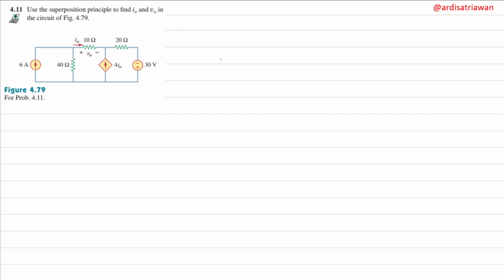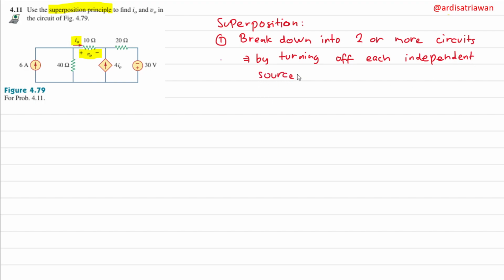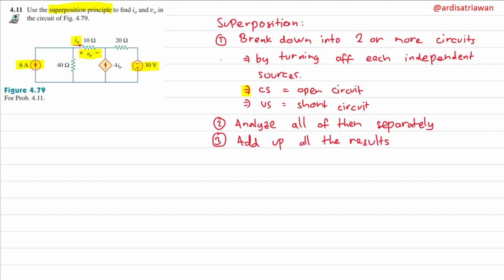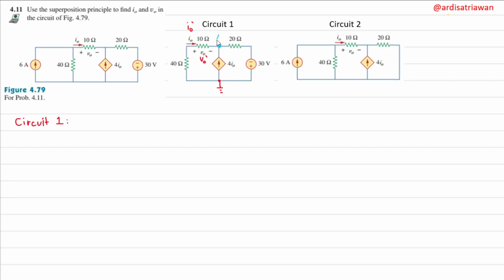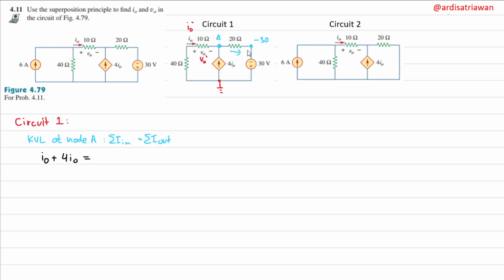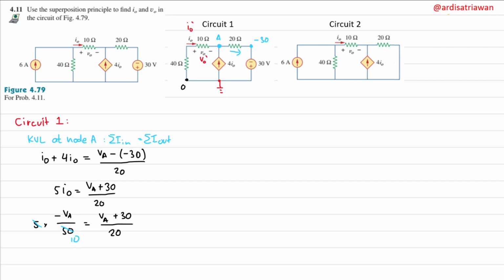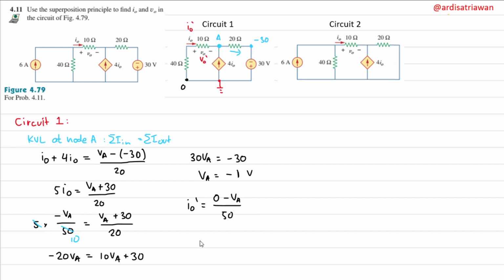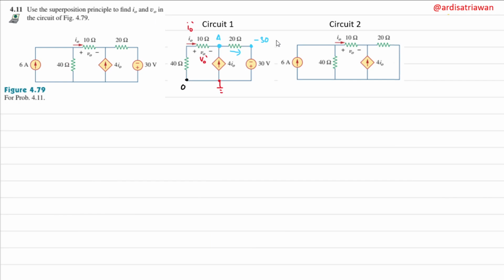Problem 4.11 - 4.11 Use the superposition principle to find and in the circuit of Fig. 4.79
Problem 4.11 Use the superposition principle to find and in the circuit of Fig. 4.79